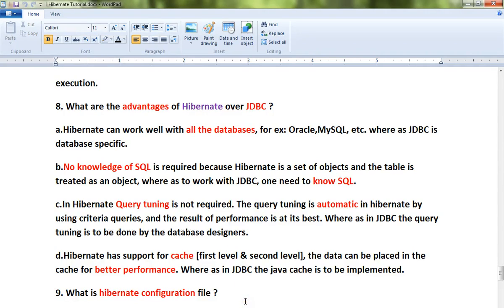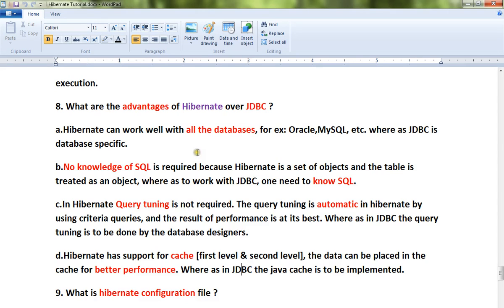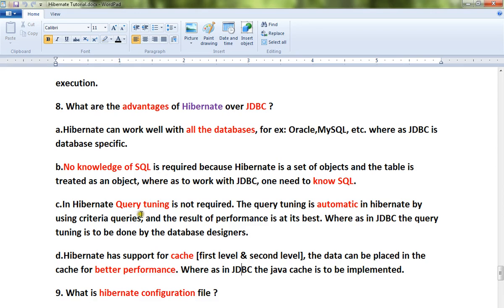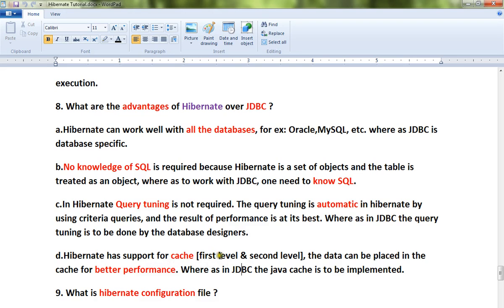HIBERNATE TUTORIAL ADVANTAGES OF HIBERNATE OVER JDBC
to get notifications. HIBERNATE TUTORIAL ADVANTAGES OF HIBERNATE OVER JDBC
InterviewDot - Tutorial

JQUERY TUTORIAL
HIBERNATE TUTORIAL